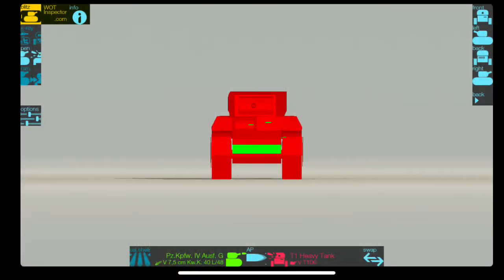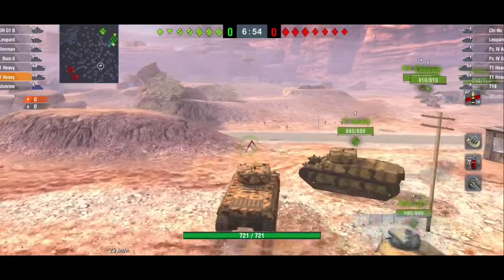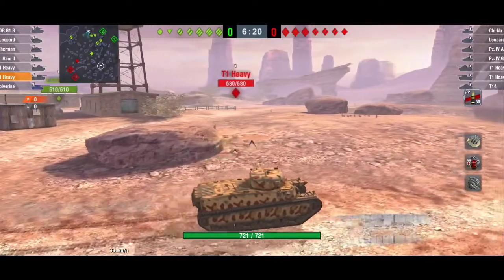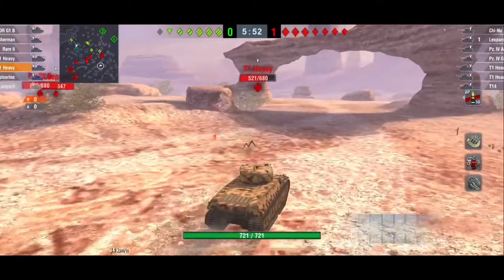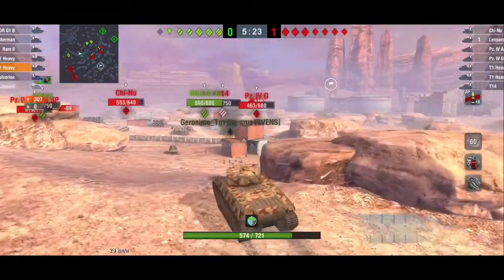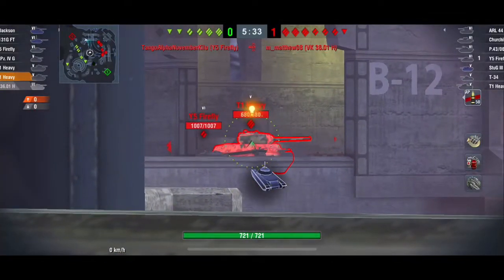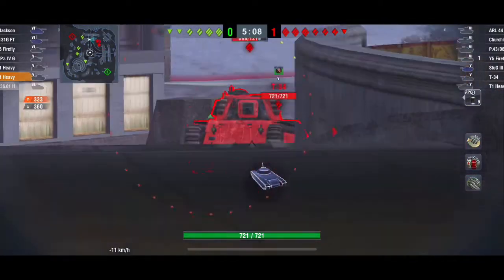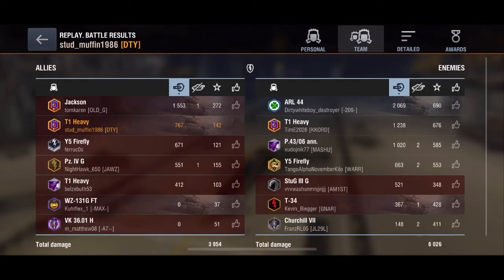Tips and Tricks T1 Heavy WOT Blitz